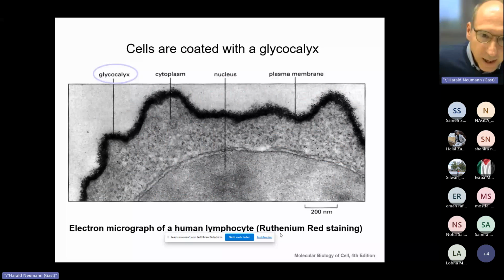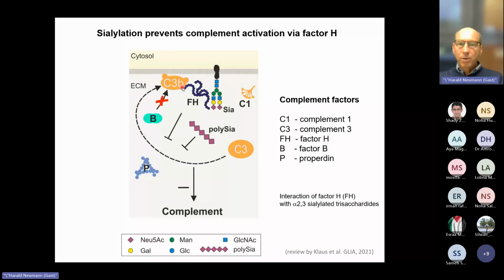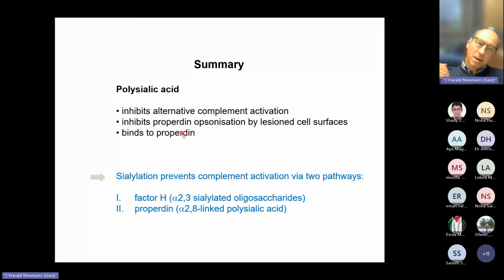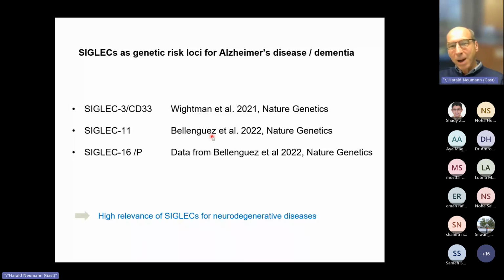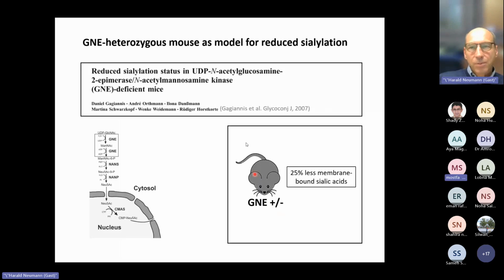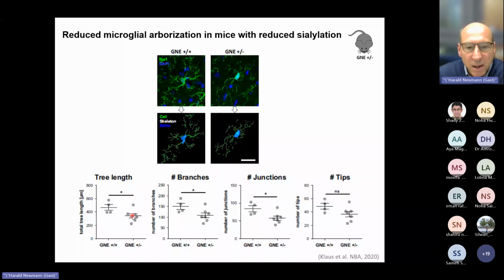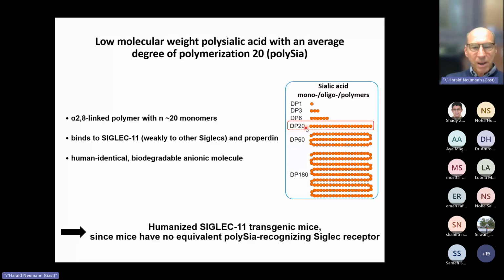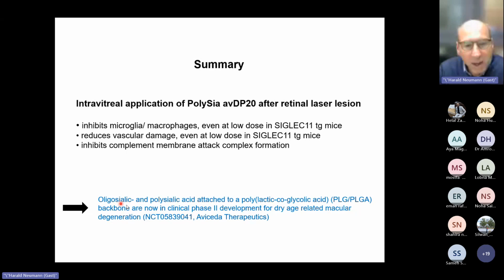"Control of innate immunity in the central nervous system by silyation ” Prof. Dr. haruald Neumann,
"Control of innate immunity in the central nervous system by silyation ”. Our guest speaker is Prof. Dr.haruald Neumann, University Hospital Bonn, Germany, and our Moderator is  Prof. Dr. Amr Hanoura from Suez Canal University. Egypt
Held on Monday,  Oct.the 23 rd, 2023, 07:00 PM (Cairo), 04:00 PM (GMT) to enjoy the interesting talk of an eminent scientist in the field.